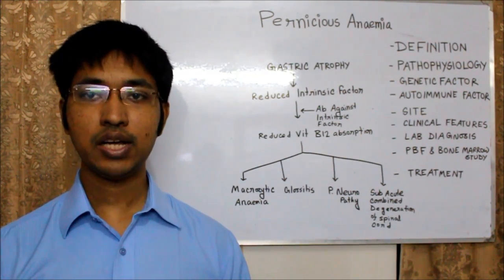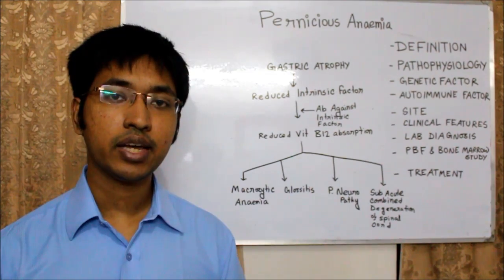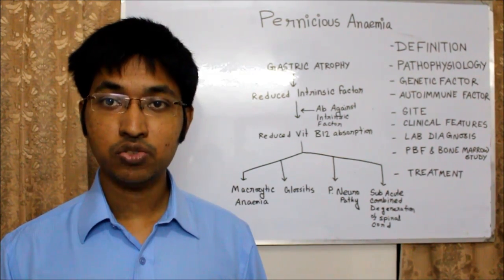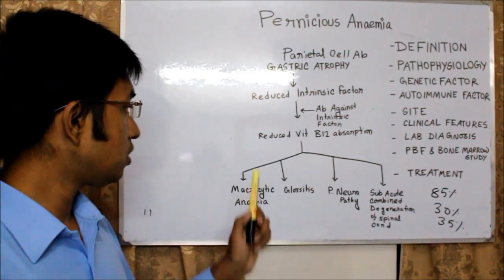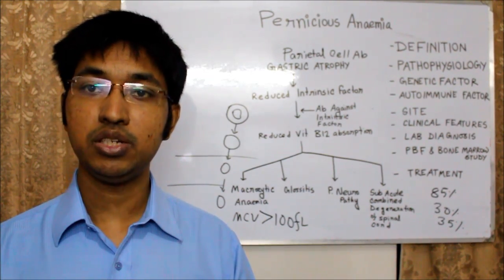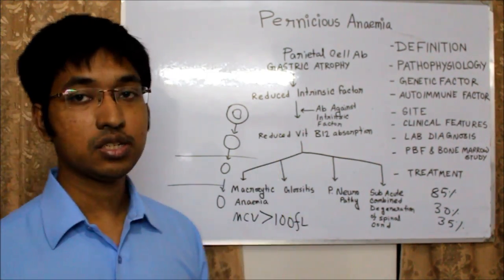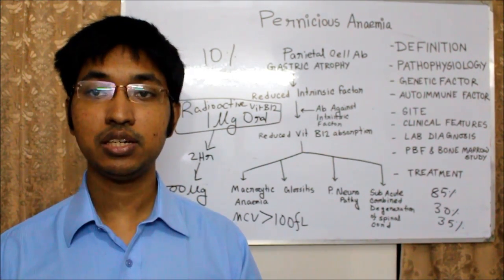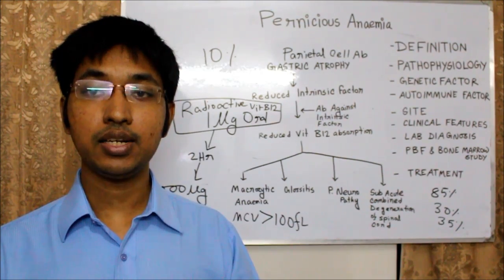Pernicious Anaemia : Definition, Pathophysiology, Clinical Features, Diagnosis, Treatment (HD)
Topics Include:
- What is Pernicious Anaemia
- Pathophysiology of Pernicious Anaemia
- Genetic Factors
- Auto Immune Factors
- Antibodies Against Parietal Cells
- Antibodies Against Intrinsic Factor
- Blocking Antibody and Binding Antibody
- Site of Gastric Atrophy
- Clinical Features
- Lab Diagnosis
- Schilling Test
- Blood Picture
- Bone Marrow Findings
- Treatment and Dosage of Deep Subcutaneous/ Intramuscular Vit B12 Injection

Hope it is helpful . - Dr. Rabiul Haque